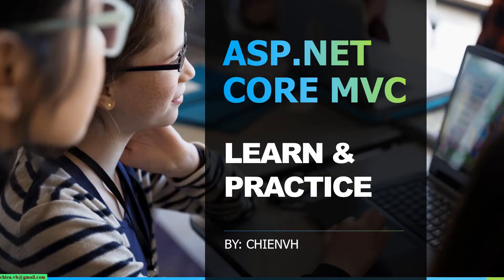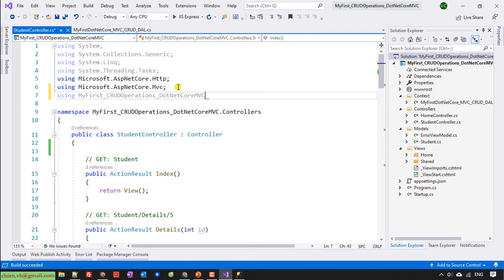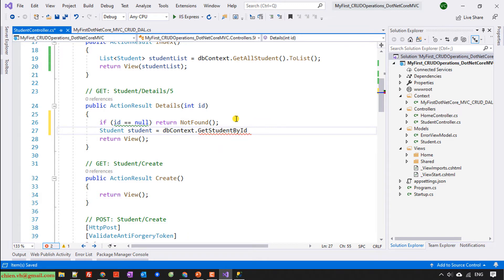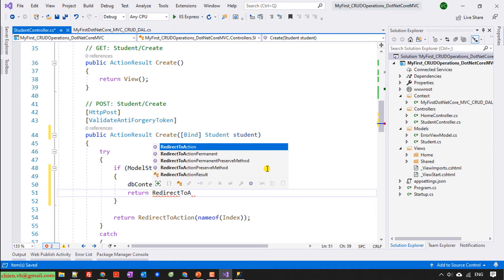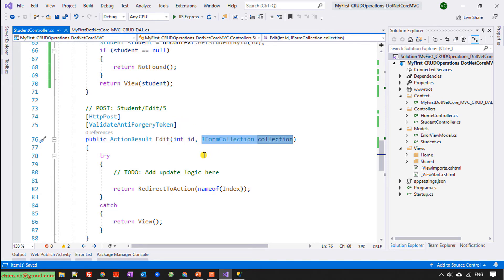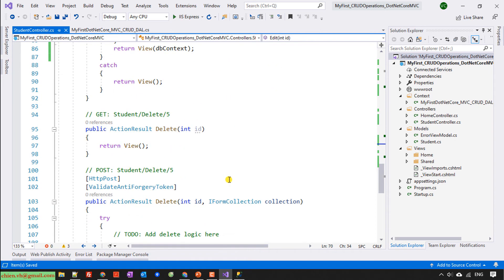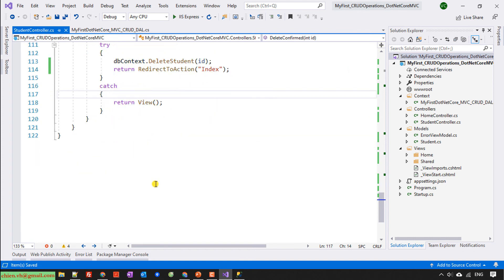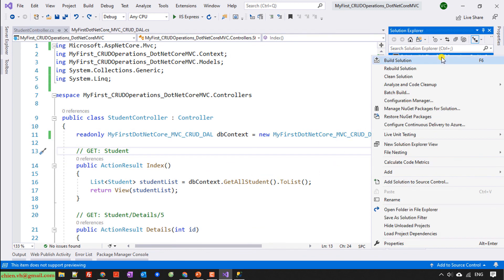#22 CRUD Operation using Stored Procedure - Part 3 | ASP.NET CORE MVC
CRUD Operation using Stored Procedure - Part 3 | Create Controllers.
CRUD with Entity Framework in Asp Net Core MVC.
Update the DbContext to Add New Modesl with Entity Framework Core.
Work with Entity Framework Core to create Models in ASP.NET CORE MVC.
Work with SQL Database to Create Tables.
Custom Endpoints Routing for One Controller in ASP.NET Core MVC.
Getting value from appsettings.json in ASP.NET Core MVC.
Services and Dependency Injection in ASP.NET Core MVC.
Sending Email using Gmail SMTP in ASP.NET Core MVC.
Handling Form Submit Valid Data in ASP.NET Core MVC.
Form validation in ASP.NET Core MVC.
Working with Form in ASP.NET Core MVC.